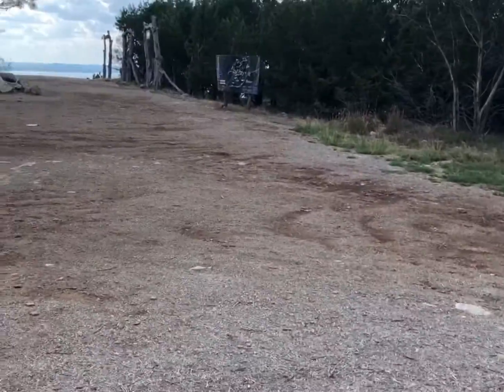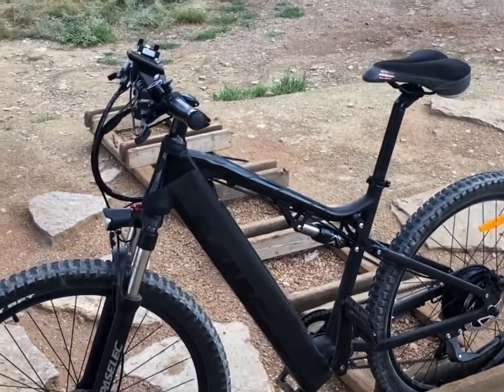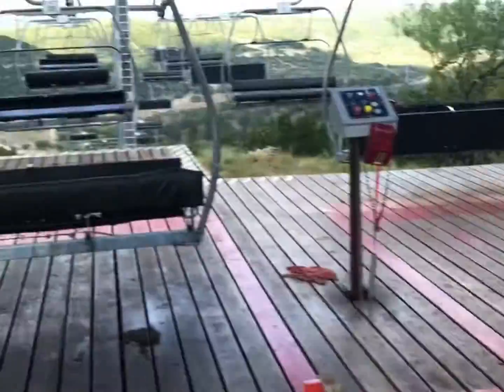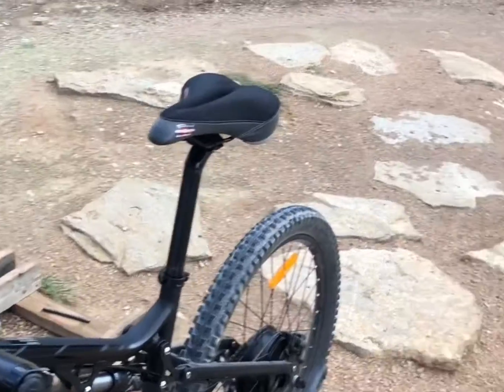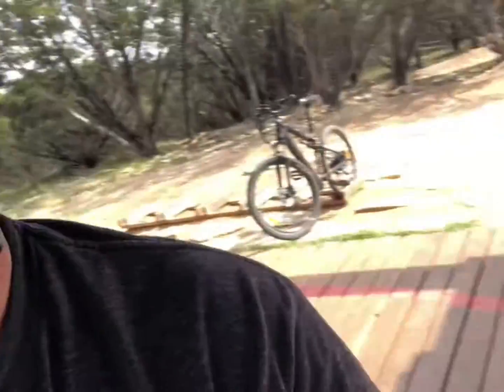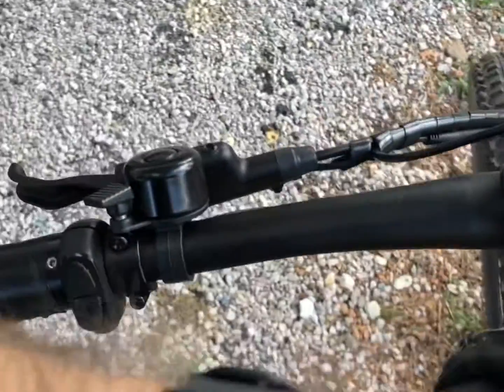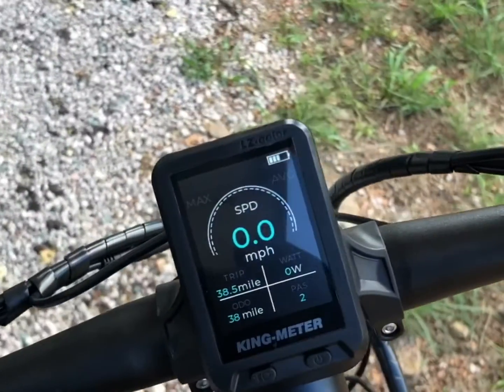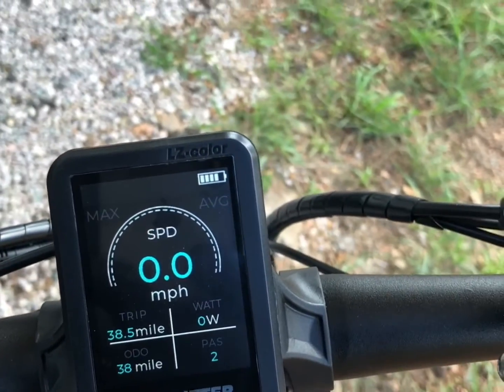Spider Mountain on the eMTB!